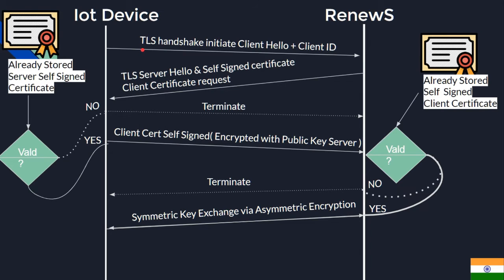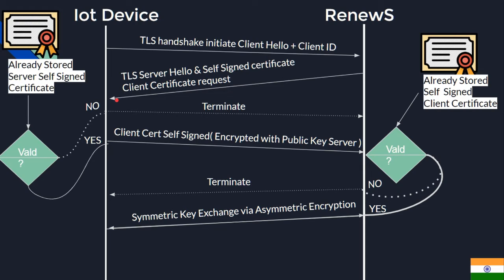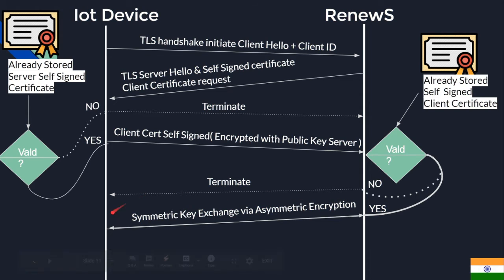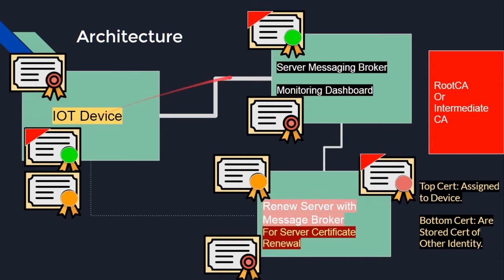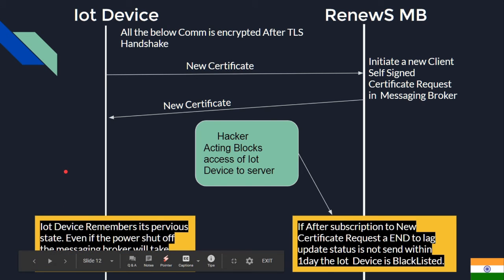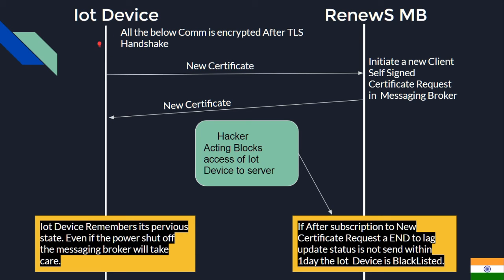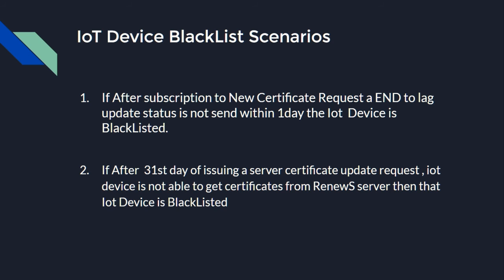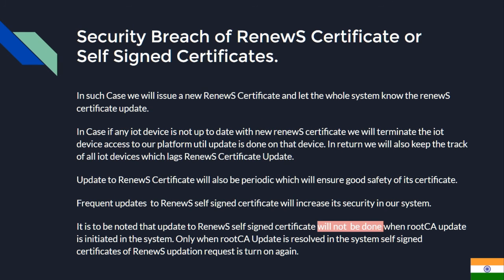IoT Security with Certificates - PART 5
Iot PKI Lifecyle Protocol.